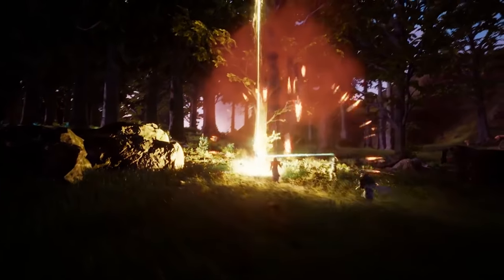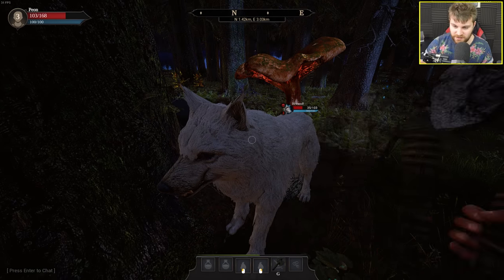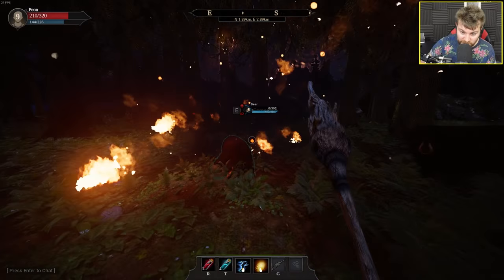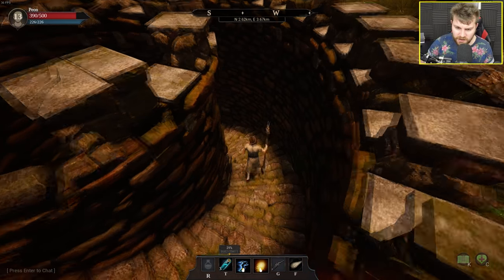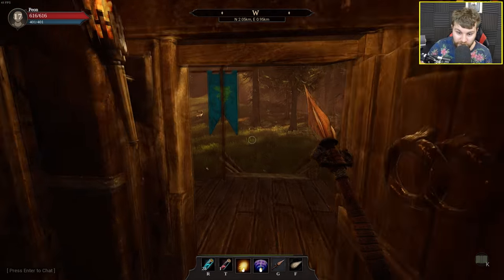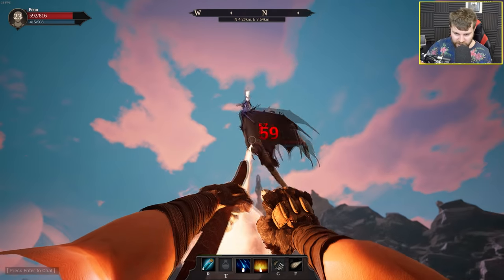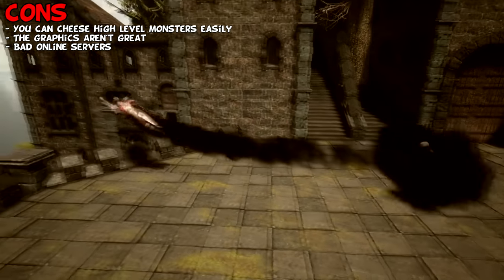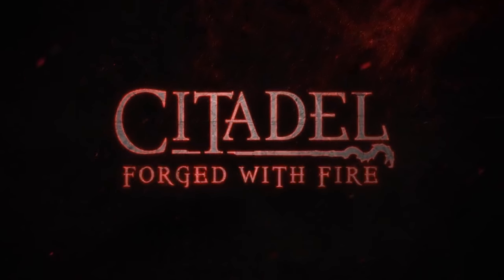Citadel: Forged With Fire First Impressions "Is It Worth Playing?"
Citadel Forged With Fire First Impressions / Early Game Review
Citadel: Forged With Fire describes itself as a massive online sandbox RPG featuring elements of magic, spellcasting, building, exploring and crafting, as a newly minted apprentice of the magical arts you will set off to the dangerous world of ignus, tame mighty beasts, forge alliances, explore uncharted territories and fight for dominance, this game came to steam early access on the 26th July 2017 and as of making this video has mixed reviews on Steam

What are your thoughts so far on Citadel Forged With Fire based on what you've seen in this video or experienced in game?

---Links---

---Citadel: Forged With Fire Description On Steam---

Citadel: Forged With Fire is a massive online sandbox RPG with elements of magic, spellcasting and inter-kingdom conflict. As a newly minted apprentice of the magic arts, you will set off to investigate the dangerous world of Ignus. Your goal: create a name for yourself and achieve notoriety and power among the land’s ruling Houses.

You have complete freedom to pursue your own destiny; hatch plots of trickery and deceit to ascend the ranks among allies and enemies, become an infamous hunter of other players, build massive and unique castles, tame mighty beasts to do your bidding, and visit uncharted territories to unravel their rich and intriguing history. The path to ultimate power and influence is yours to choose.

Welcome to the magical world of Ignus: a 36 square kilometer landmass of sweeping plains, dense forests, craggy mountains, festering swamps and frozen tundra. Leave no stone unturned as you explore dangerous caves and ancient ruins to recover powerful artifacts and uncover a rich history spanning thousands of years. Embark on a journey across the land to find the perfect place for you and your allies to call home.

Master a diverse range of powerful spells. Use the Extract spell to quickly harvest the world’s bountiful resources, bring meteors down from the heavens with Conflagration, or lift and throw an entire castle with Telekinesis. Discover your conduit of choice among a huge selection of mystic wands and staves, magically imbued axes, swords, maces and hammers, and enchanted gauntlets.

Use the Pacify spell to tame ferocious creatures and amass an army of minions. Tamed companions will gain experience and grow with you as you travel the world and triumph in battle. Siege an enemy fortress with a horde of savage Orcs, ride Horses and Direwolves to quickly traverse the vast landscape, or rain fiery death upon your enemies from the back of a Dragon!

Construct your Dream Castle using hundreds of structural pieces found within a flexible and easy-to-use building editor, or take advantage of the dynamic destruction engine and crush someone else’s. Enhance your fortress with magical structures like defensive shields, attack towers, mana pools and respawn stones. Unlock new fortification materials and building features as you level up: with so many materials and pieces to work with the only limit is your imagination.

Are you an old, bearded and wise Warlock or are you a young, ambitious and strong-willed Mage? Create your own style with a huge variety of clothing and weapon options. Discover a near limitless variety among these items’ stats with Citadel’s rich and deep loot generation system; every loot pull is different and ensures that fighting monsters and exploring dungeons is a constantly rewarding and memorable experience.

---Legal footnotes---